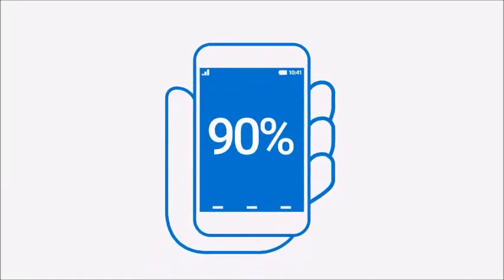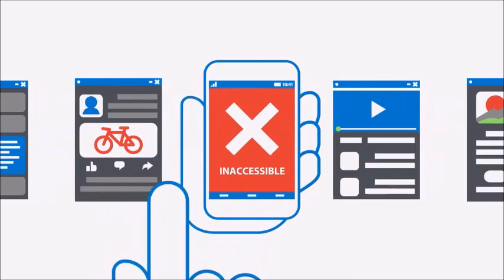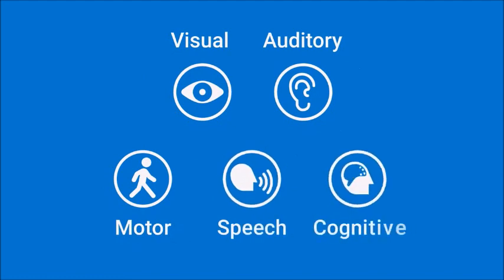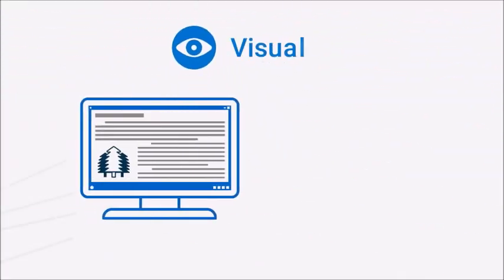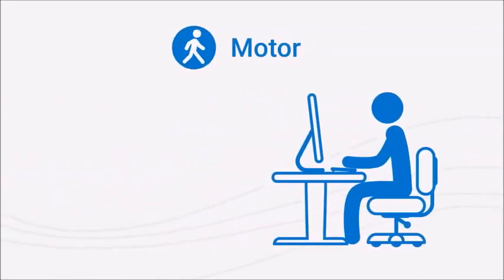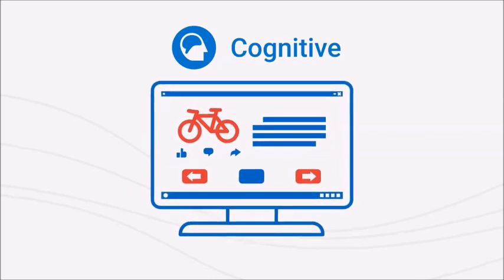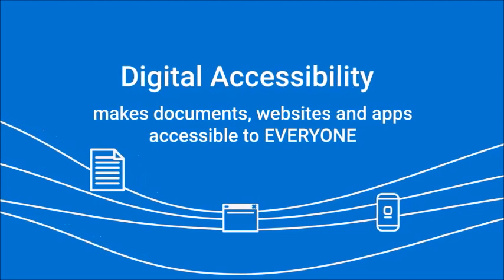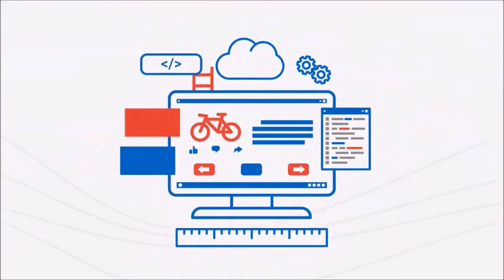ADA Title III legislation and Compliance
ADA provides that web content should be accessible to the blind, deaf, and those who must navigate by voice, screen readers, or other assistive technologies . . .
Be ADA Compliant, Be Inclusive - Do The Right Thing
Find out how to protect yourself and be INCLUSIVE at The Same Time. Do The Right Thing.